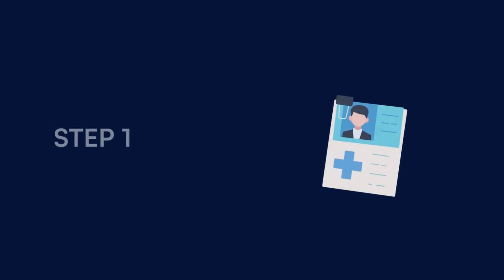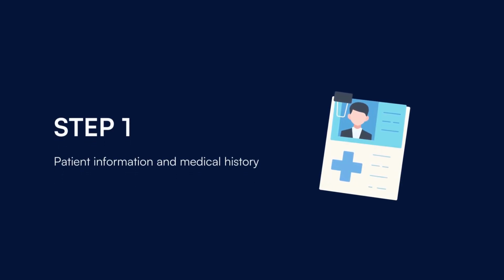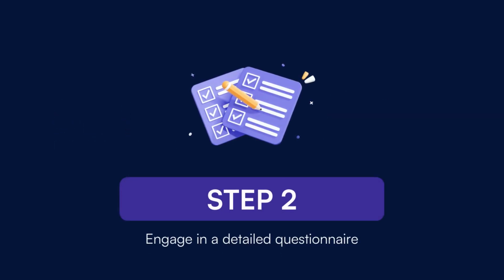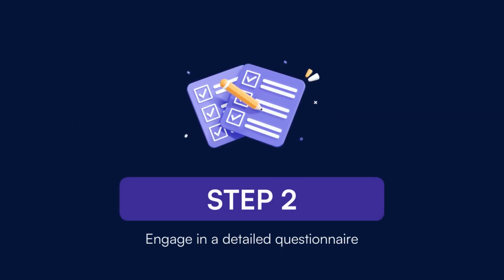Fibromyalgia Test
Dive deep into fibromyalgia diagnosis with our comprehensive test guide. Download the free PDF and discover why Carepatron is the top choice for holistic care:

Intro 0:00
What is Fibromyalgia? 0:06
What is the Fibromyalgia Test? 0:26
How to use the Fibromyalgia Test 0:47
Carepatron 2:01